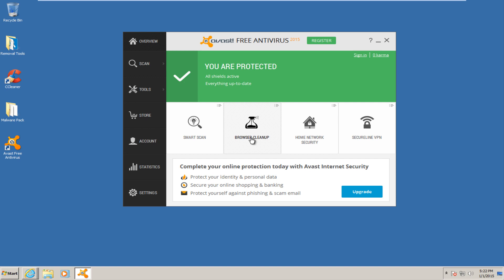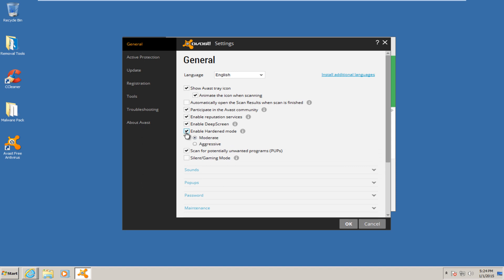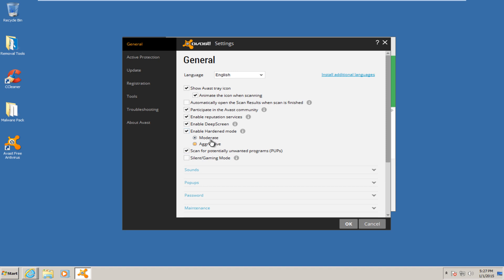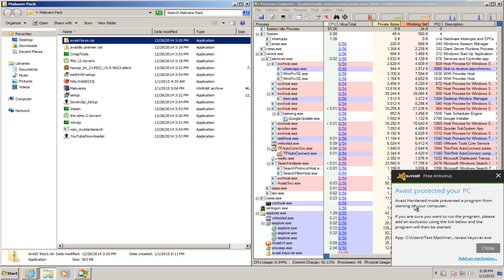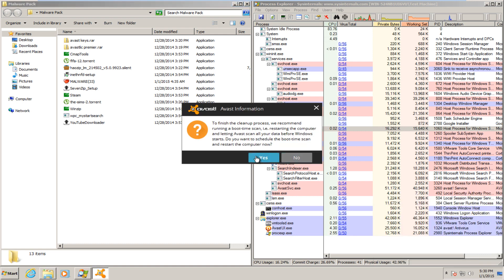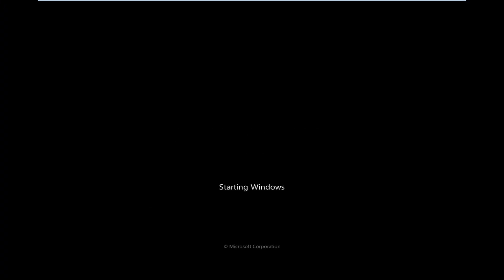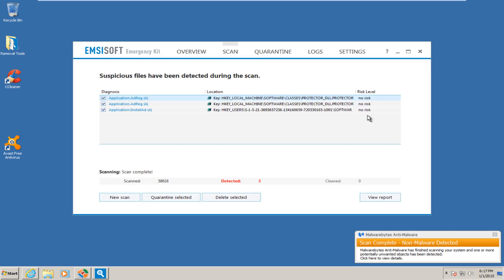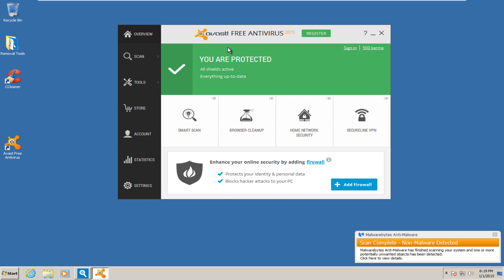Avast Hardened Mode (Aggressive) Test and Review